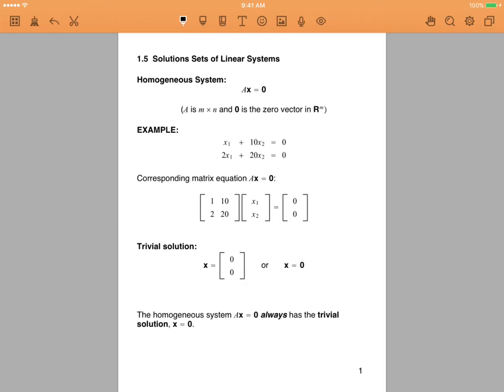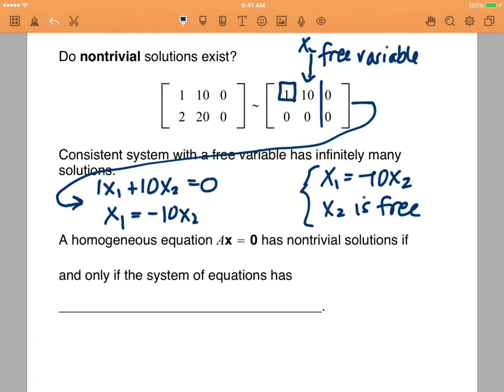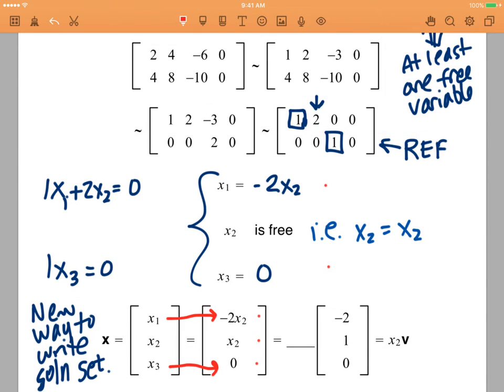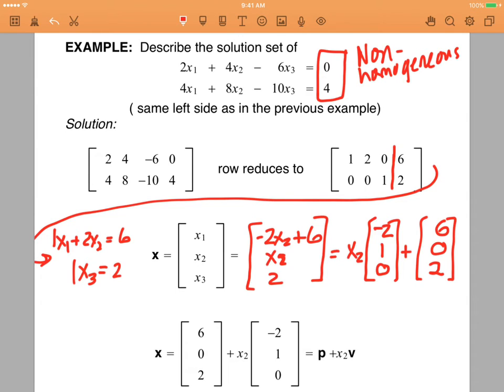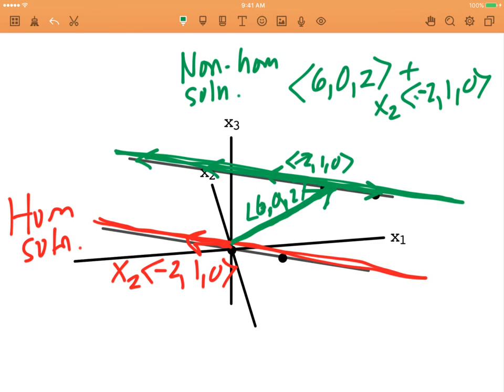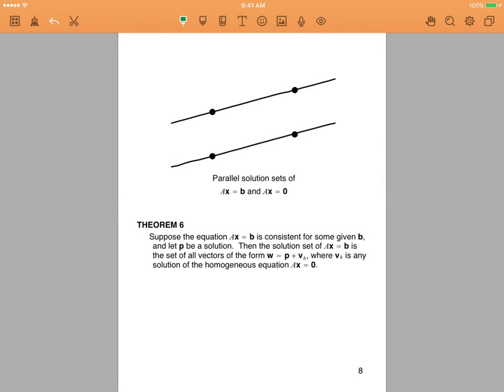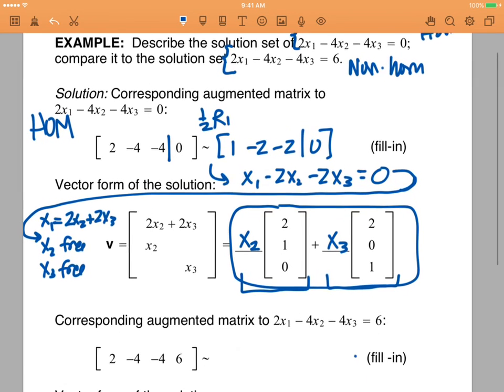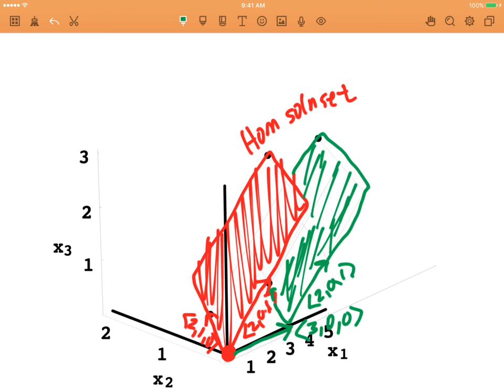Linear Algebra 1.5 (Lay) - Solution Sets (Homogeneous & Non-Hom)